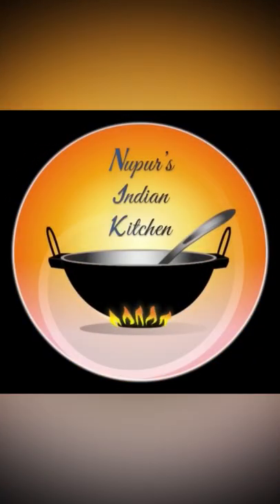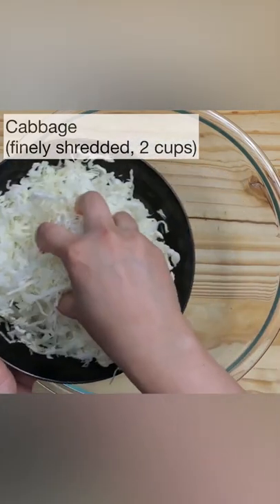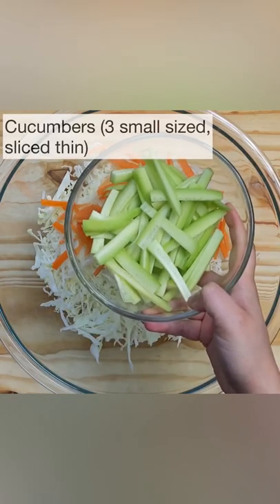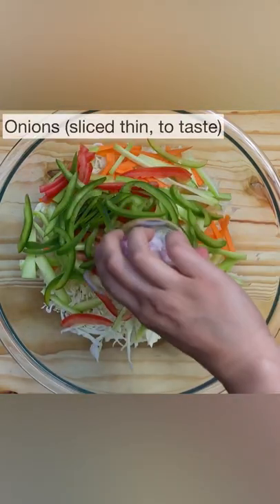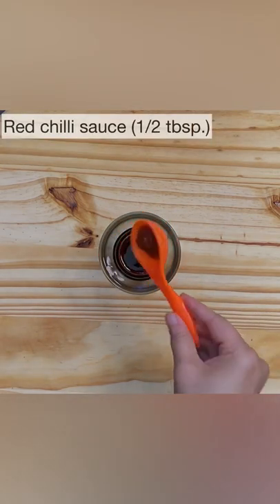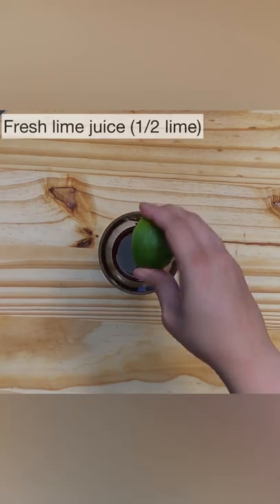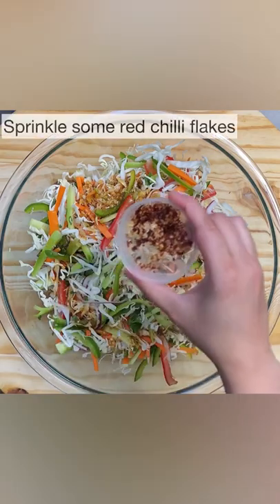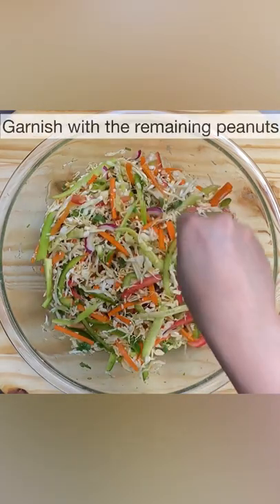Veg Thai Salad/Vegetable Salad/Healthy vegetable salad/Thai Style veg salad/Salad recipe/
Use this flavorful dressing and switch up the veggies as you wish! You could use broccoli, baby spinach, bean sprouts, corn , edamame beans, apples, jicama, raw papaya. design your own salad bowl!! 😊